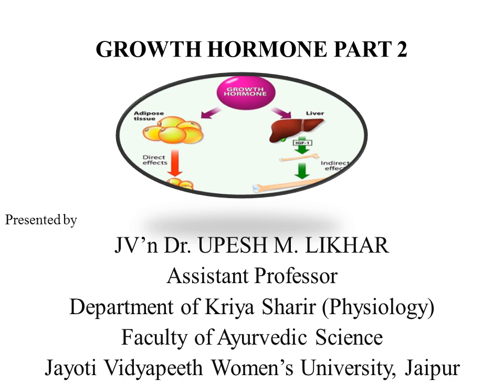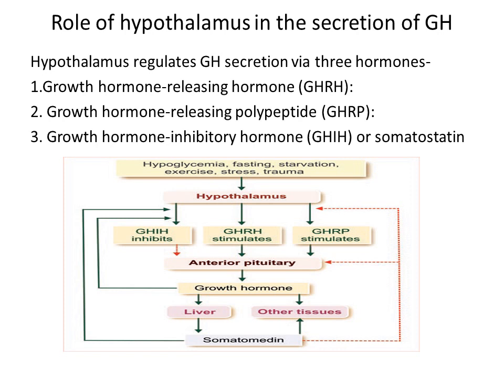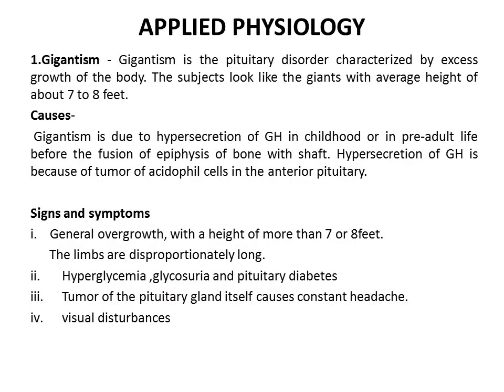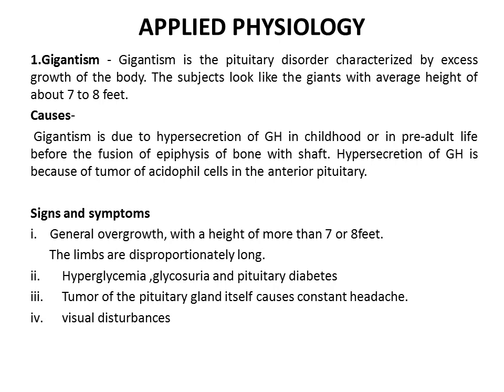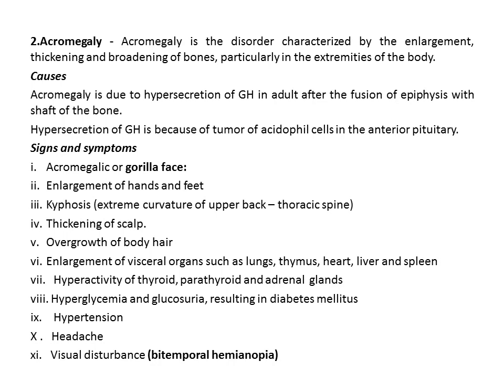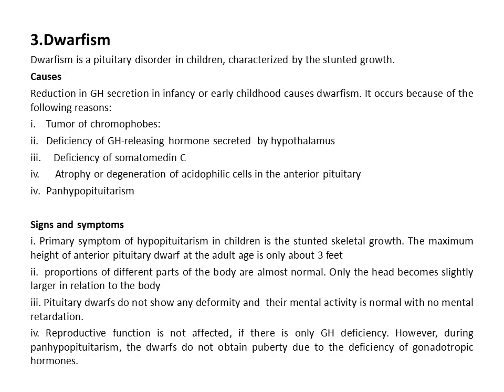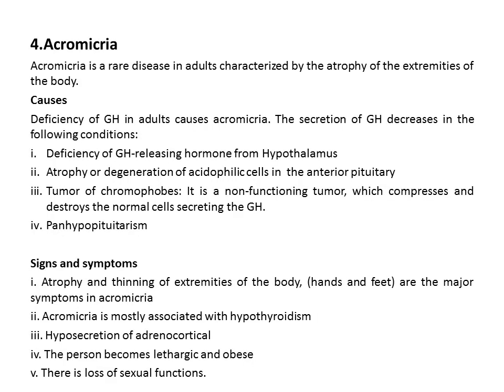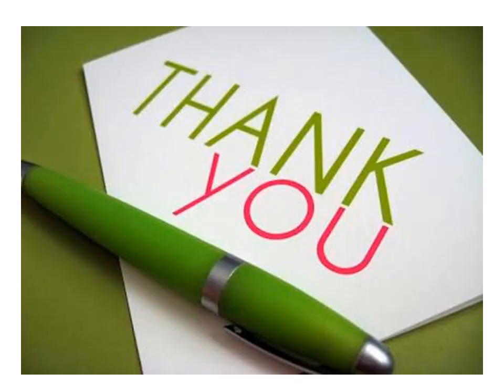JAYOTI VIDYAPEETH - GROWTH HORMONE PART 2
JV'n Dr. UPESH M. LIKHAR
FACULTY OF AYURVEDIC  SCIENCE
COURSE NAME - KRIYA SHARIR (PHYSIOLOGY)
CLASS NAME - BAMS 1ST YEAR & BNYS 1ST YEAR
TOPIC NAME - GROWTH HORMONE PART 2